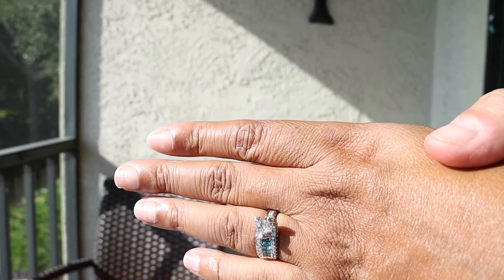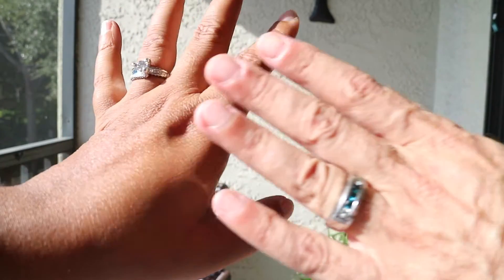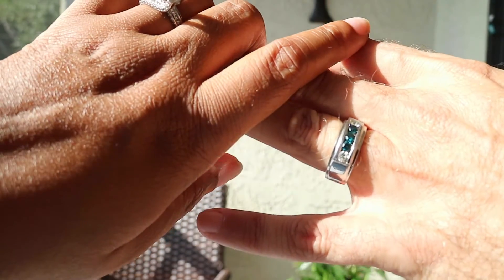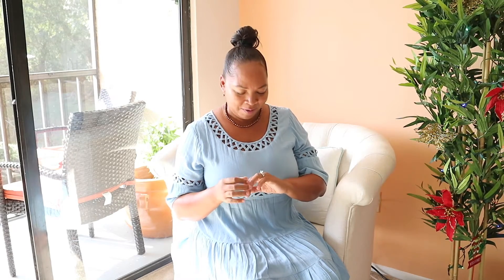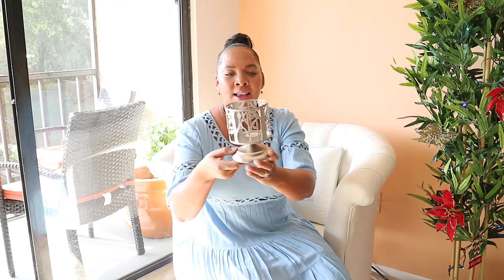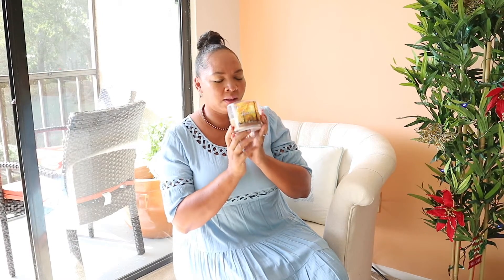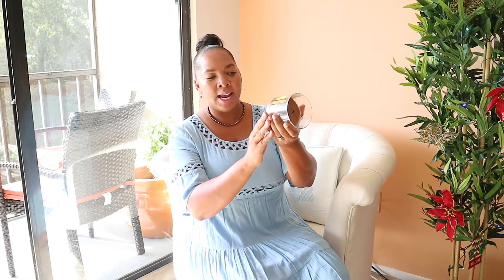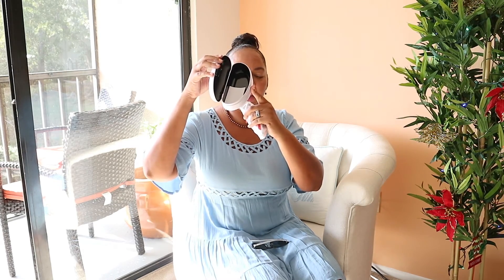November FAVORITES!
Hello ElleGlam's! Welcome to NOVEMBER FAVORITES!!! Bling.. Bling...here the bells ring! Here is MY NOVEMBER FAVORITES! Enjoy! "Thumbs UP" for another "Favorites" from me and more Beauty Tips!

Diamond Rings (His & Hers)
Chocolate Pearl Earrings & Necklace Set
Bath & Body Works Owl Candle holder
Bath & Body Works "Leaves" Candle
NYX Natural Matte Lipstick
Del Sol Color Changing Sunglasses